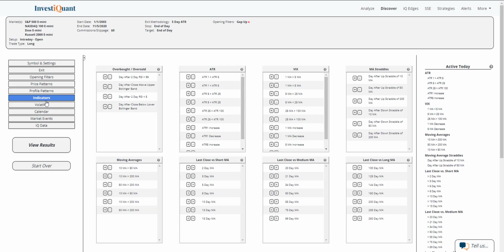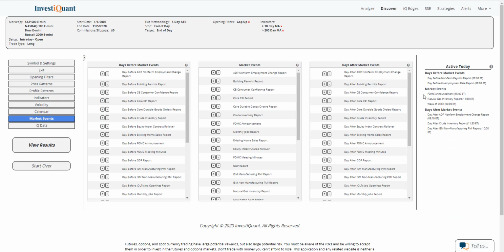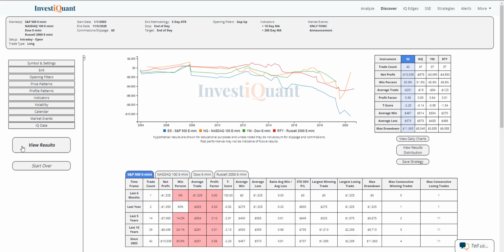The market is continuing higher ahead of today's FOMC announcement...